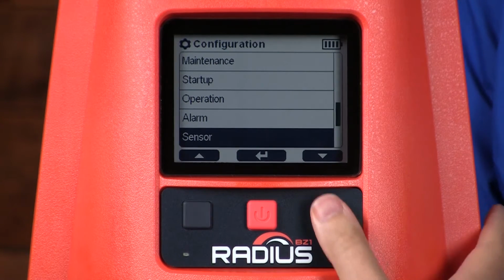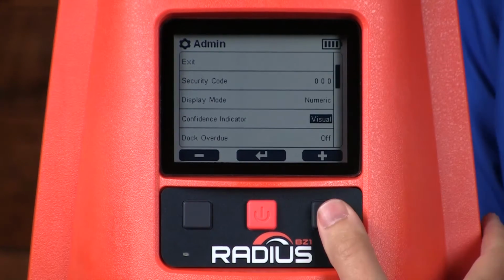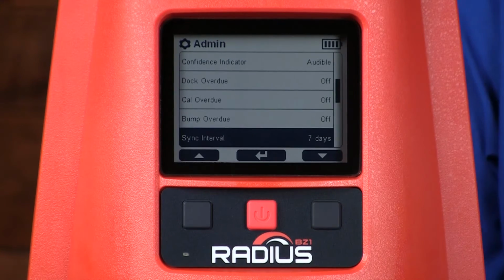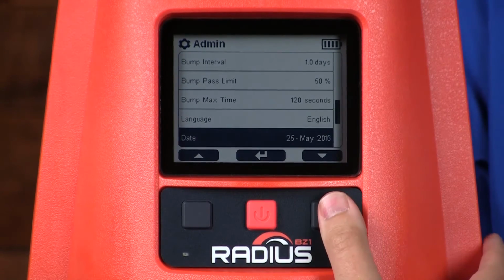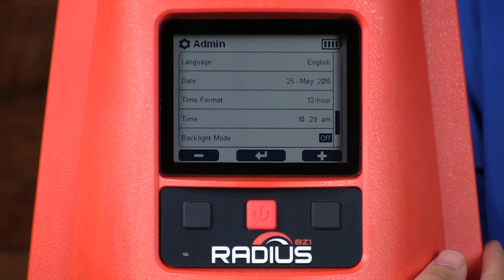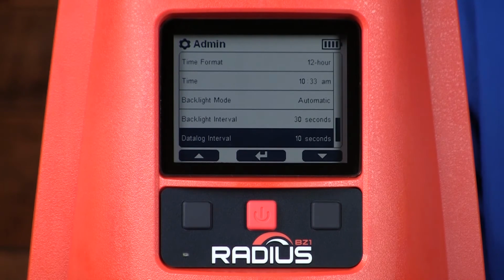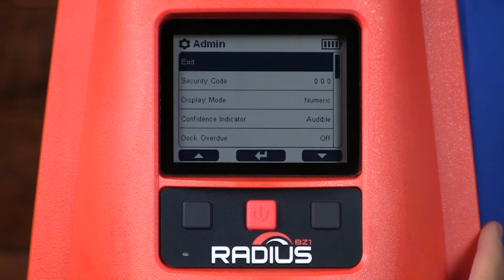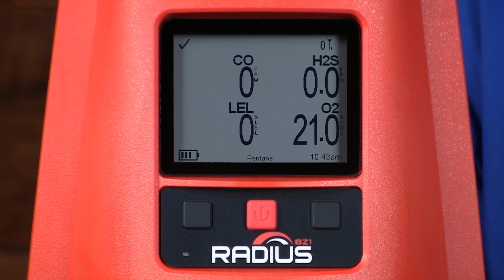18 Admin Settings